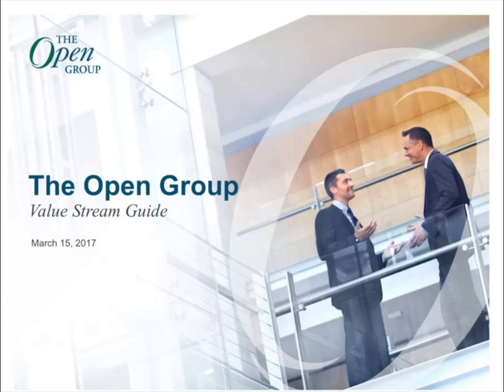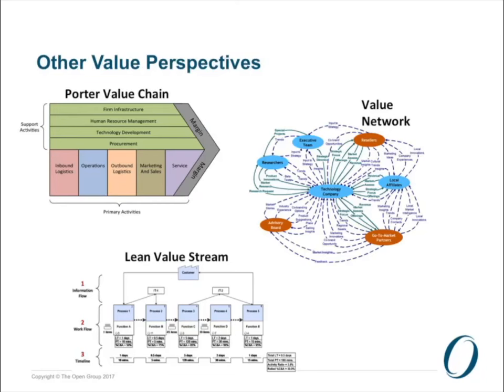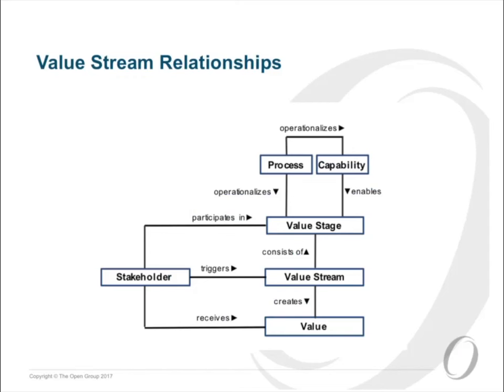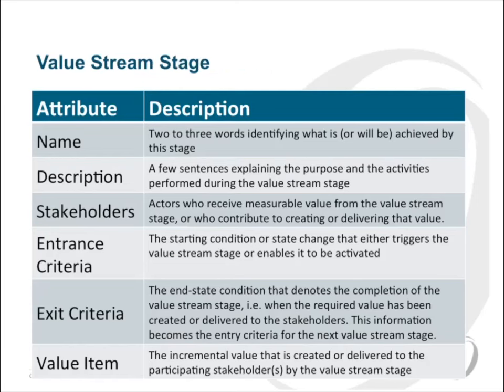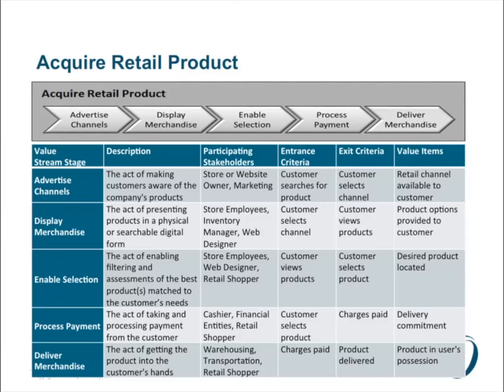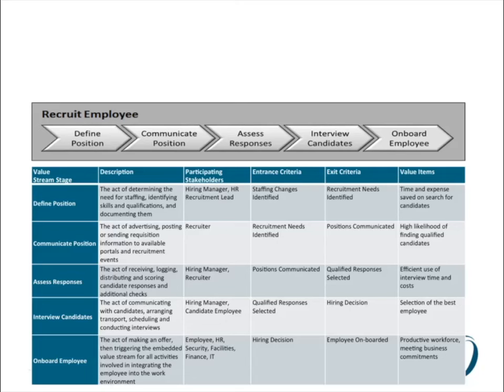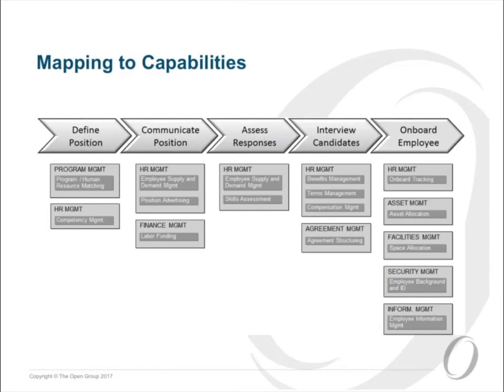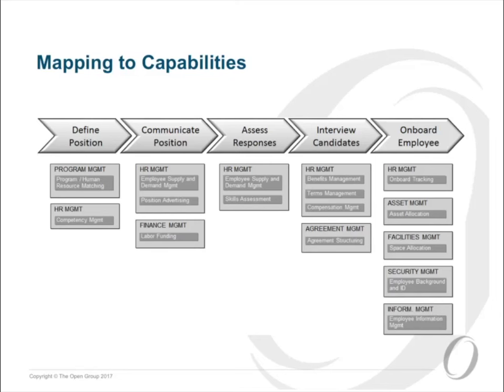TOGAF® Business Architecture: Value Stream Guide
Second webinar in the TOGAF Business Architecture series.
Define what value is, we look at how to identify, define, model and map a value stream and show examples of its use in a Business Architecture.

Presenters: Alec Blair, Steve Marshall and Brian Lail

About The Open Group
The Open Group is a global consortium that enables the achievement of business objectives through technology standards. Our diverse membership of more than 700 organizations includes customers, systems and solutions suppliers, tool vendors, integrators, academics, and consultants across multiple industries.